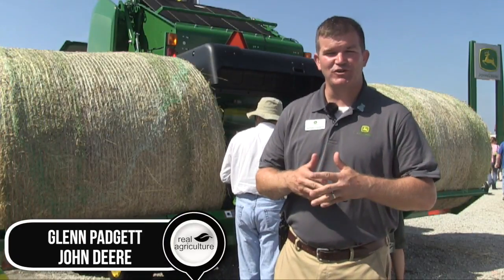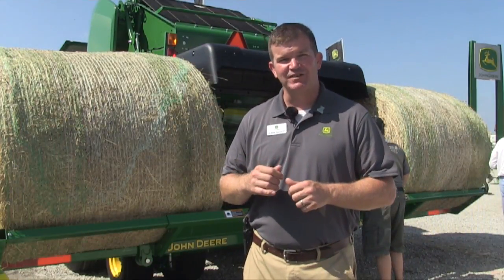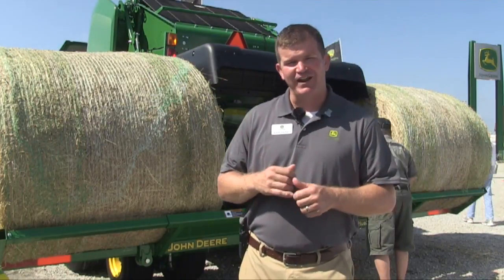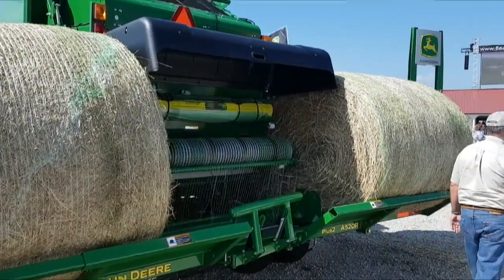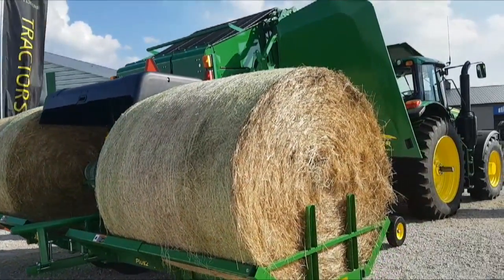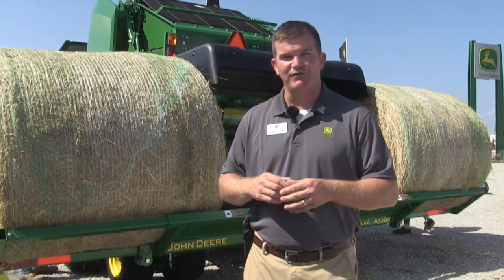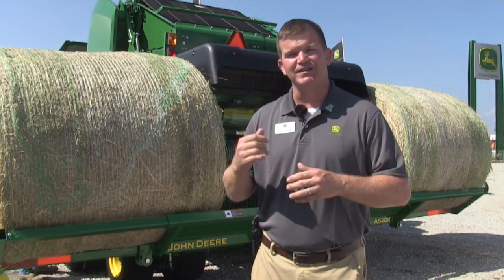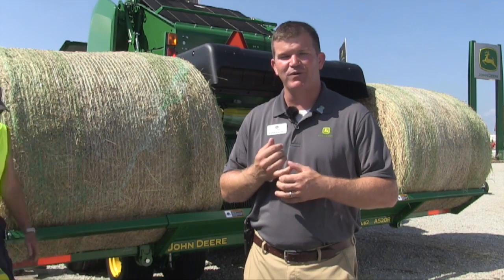John Deere accumulator brings strategy to baling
Among the most talked about new releases at FPS, the A520R and A420R Plus2 round bale accumulators allow baler operators to carry and drop up to three bales at a time.